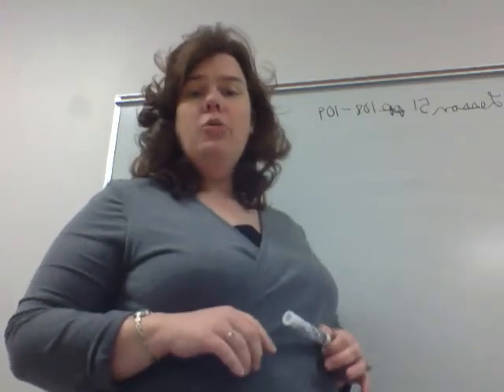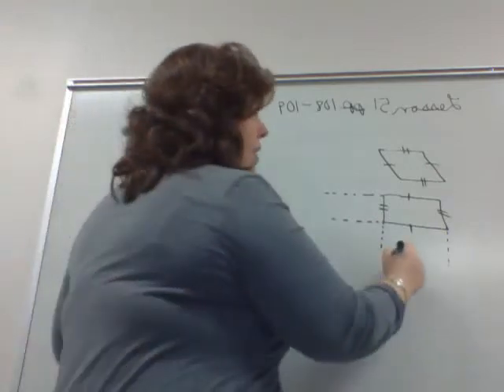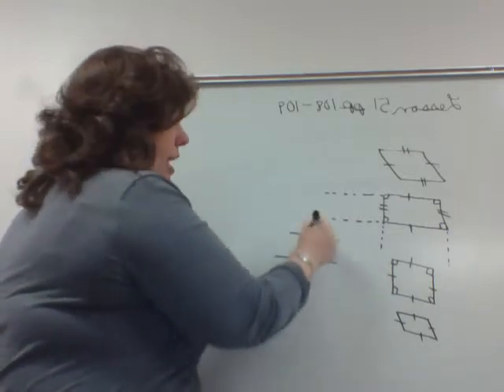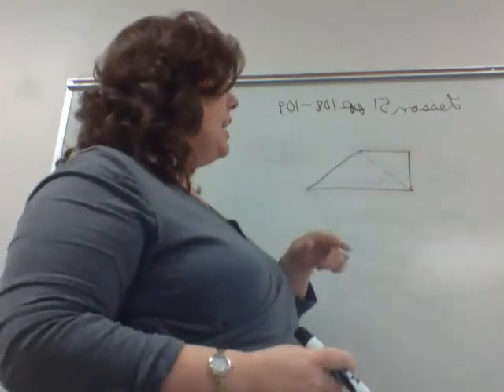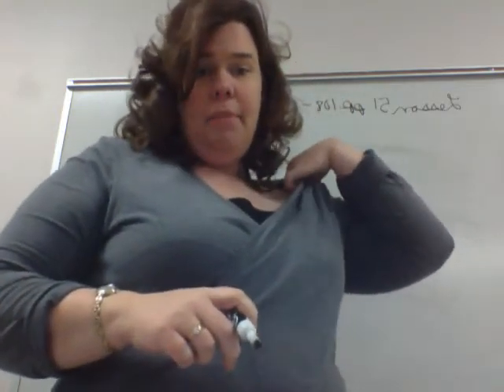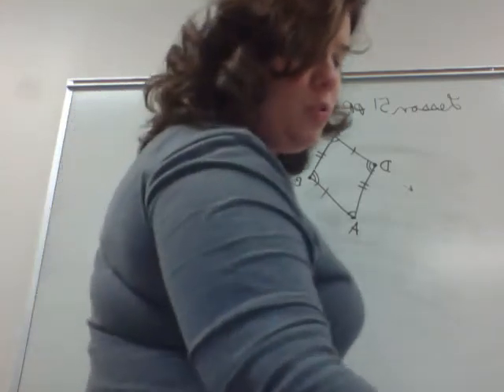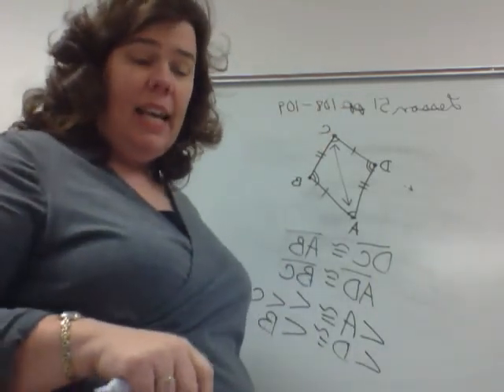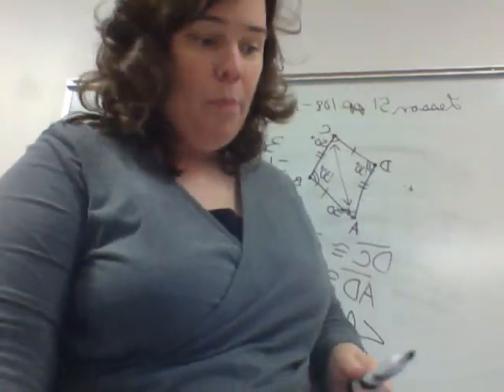Quadrilateral part 1